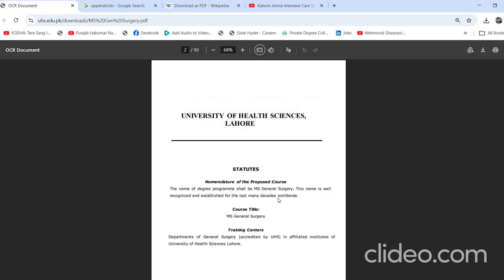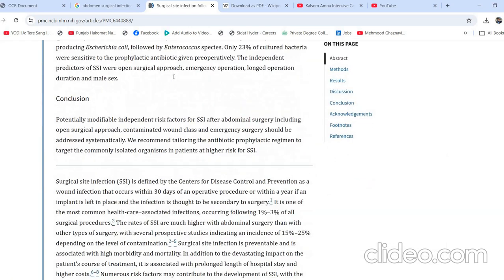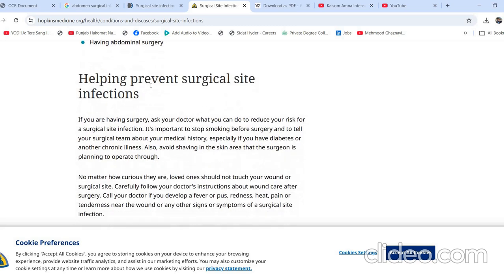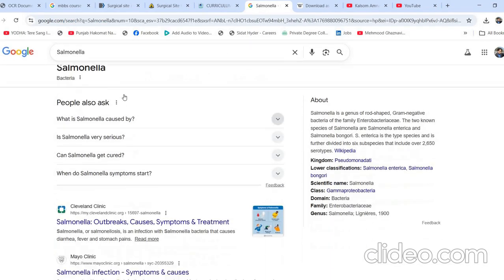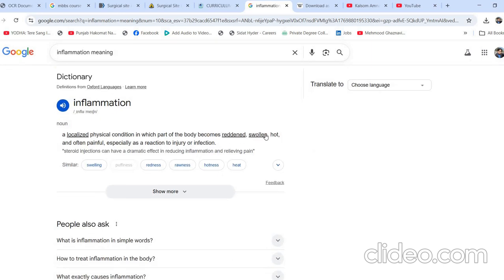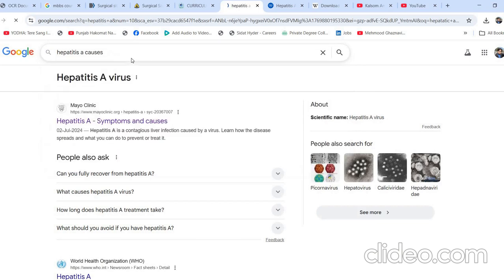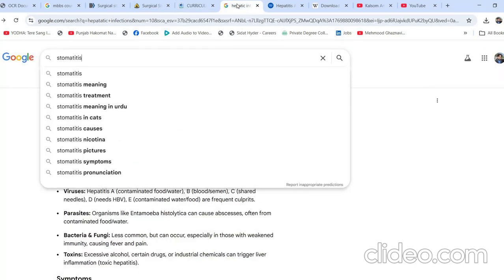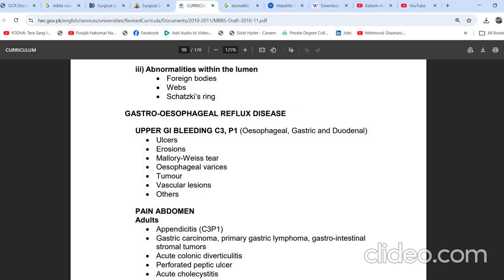Peritonitis Peritonitis Symptoms Peritonitis Definition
Peritonitis: Causes, Symptoms, Diagnosis, and Management

Peritonitis is a serious and potentially life-threatening medical condition characterized by inflammation of the peritoneum, the thin layer of tissue that lines the inner wall of the abdomen and covers most abdominal organs. Because the peritoneum plays a crucial role in protecting organs and facilitating their movement, inflammation can quickly disrupt normal bodily functions. Prompt recognition and treatment are essential to prevent severe complications or death.

Causes of Peritonitis

Peritonitis most commonly results from bacterial or fungal infection, although chemical irritation can also be a cause. The condition is broadly classified into primary, secondary, and tertiary peritonitis.

Primary peritonitis occurs without an obvious source of infection inside the abdomen. It is often seen in patients with liver disease and ascites, where bacteria enter the peritoneal cavity through the bloodstream.

Secondary peritonitis is more common and results from a perforation or rupture of abdominal organs. Common causes include a ruptured appendix, perforated peptic ulcer, diverticulitis, bowel obstruction, trauma, or complications from abdominal surgery.

Tertiary peritonitis refers to persistent or recurrent infection after adequate treatment of secondary peritonitis, often seen in critically ill or immunocompromised patients.

Chemical peritonitis may occur when substances such as bile, gastric acid, blood, or pancreatic enzymes leak into the peritoneal cavity, causing inflammation even without infection.

Symptoms and Clinical Presentation

The symptoms of peritonitis usually develop rapidly and worsen over time. Common signs and symptoms include severe abdominal pain and tenderness, abdominal rigidity, bloating, fever, nausea, vomiting, and loss of appetite. Patients may also experience diarrhea or inability to pass stool or gas.

Systemic symptoms such as rapid heart rate, low blood pressure, decreased urine output, confusion, and signs of sepsis can occur in advanced cases. On physical examination, the abdomen is often extremely tender, and movement may worsen the pain. These findings make peritonitis a medical emergency.

Diagnosis

Diagnosis of peritonitis is based on clinical evaluation, laboratory tests, and imaging studies. Blood tests typically show elevated white blood cell counts, markers of inflammation, and possible electrolyte imbalances. Blood cultures may help identify the causative organism.

Imaging studies such as abdominal ultrasound or computed tomography (CT) scans are crucial in identifying the source of infection, such as perforation, abscess, or fluid accumulation. In patients undergoing peritoneal dialysis, analysis of peritoneal fluid is particularly important for diagnosis.

Treatment of peritonitis requires immediate hospitalization. The cornerstone of management includes broad-spectrum intravenous antibiotics to combat infection, often adjusted later based on culture results. Fluid resuscitation, pain control, and correction of electrolyte imbalances are essential supportive measures.

Surgical intervention is often necessary in secondary peritonitis to repair the underlying cause, such as closing a perforation, removing an infected appendix, or draining abscesses. Delay in surgical treatment significantly increases mortality.

In patients with peritonitis related to peritoneal dialysis, treatment may involve intraperitoneal antibiotics and temporary or permanent discontinuation of dialysis.

Complications and Prognosis

If not treated promptly, peritonitis can lead to serious complications including sepsis, septic shock, multiple organ failure, and death. The prognosis depends on the patient’s age, overall health, cause of peritonitis, and how quickly treatment is initiated. Early diagnosis and aggressive management greatly improve outcomes.

Conclusion

Peritonitis is a critical condition requiring immediate medical attention. Understanding its causes, recognizing early symptoms, and initiating prompt treatment are vital in reducing complications and improving survival. Advances in imaging, antibiotics, and surgical techniques have significantly improved patient outcomes, but timely intervention remains the most important factor in successful management.

PeritonitisExplained, AbdominalPainCauses, BacterialPeritonitis, SurgicalPeritonitis, PeritonitisSymptoms, GutsAndGlory, InternalInfection, AbdominalCavityHealth, WhenYourBellyHurts, PeritonitisTreatment

Peritonitis Signs, Abdominal Pain Causes, Inflamed Peritoneum, Belly Ache Symptoms, Gastrointestinal Distress, Infection Warning Signs, Medical Emergency Symptoms, Abdomen Inflammation, Peritoneal Cavity Issues, Sudden Stomach Pain